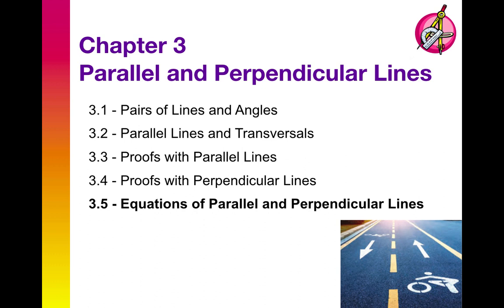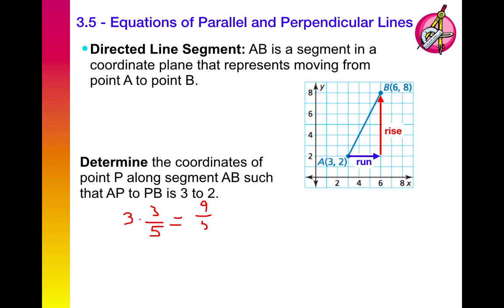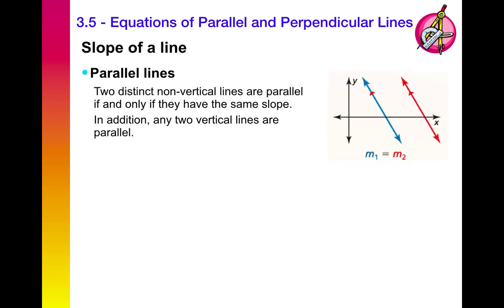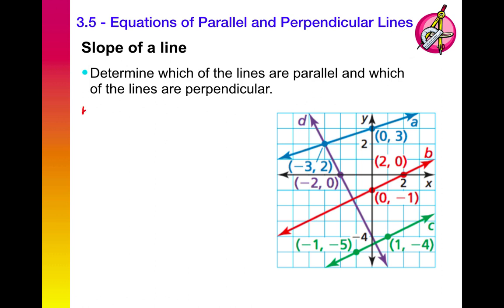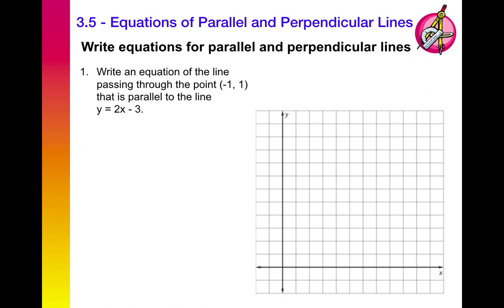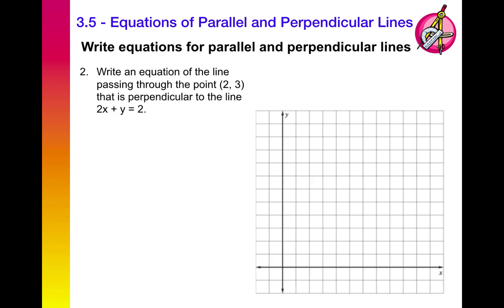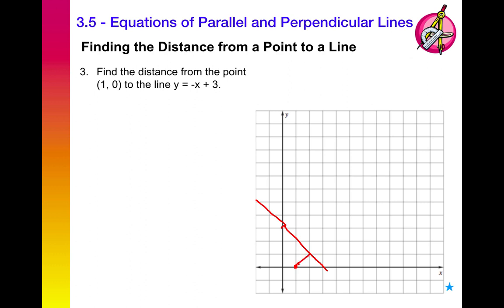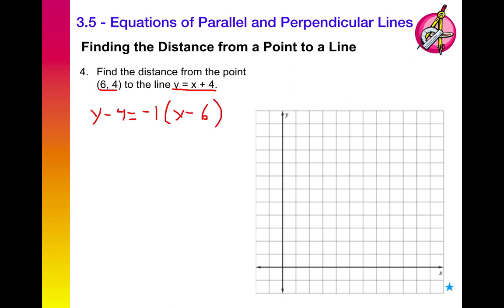Big Ideas Ch 3-5